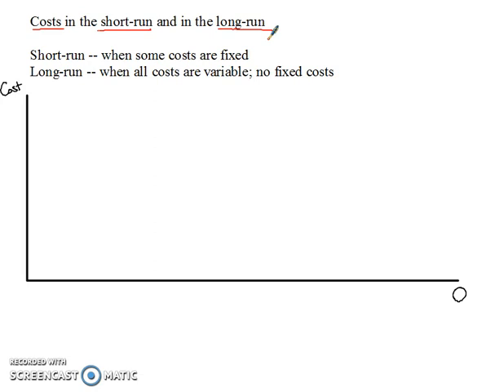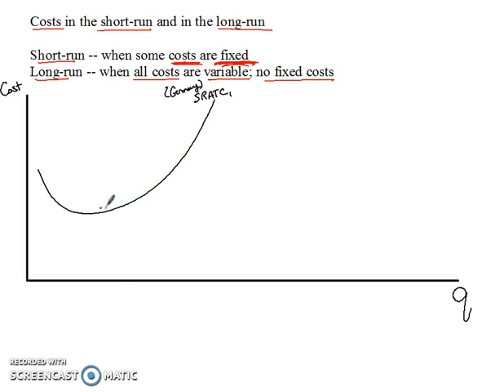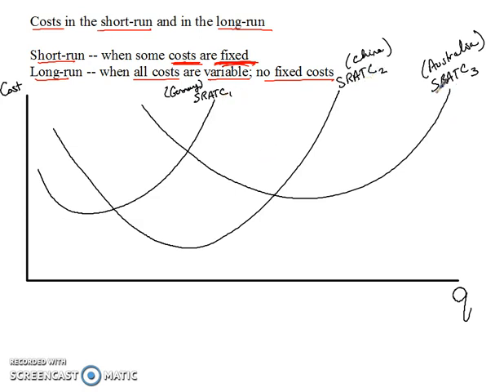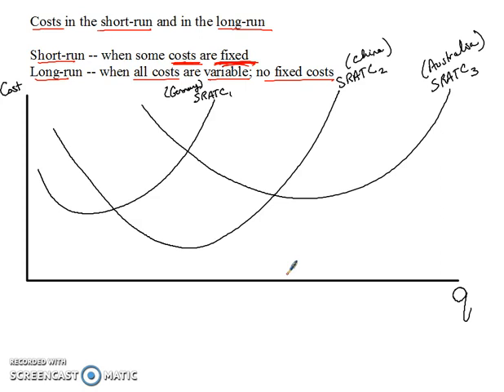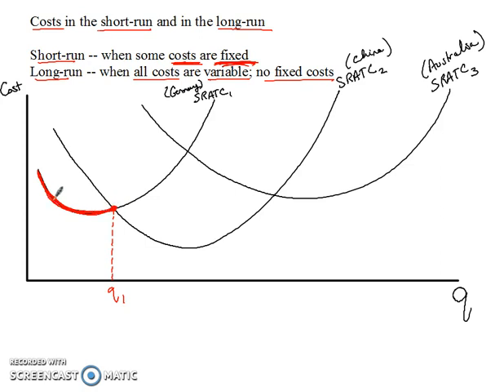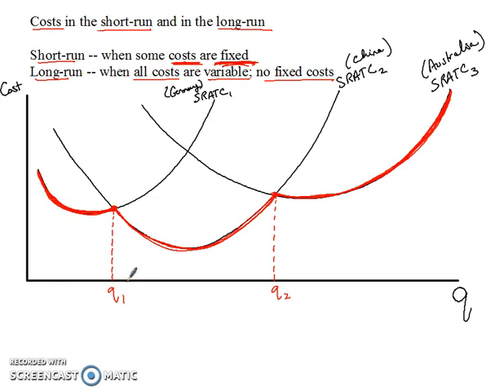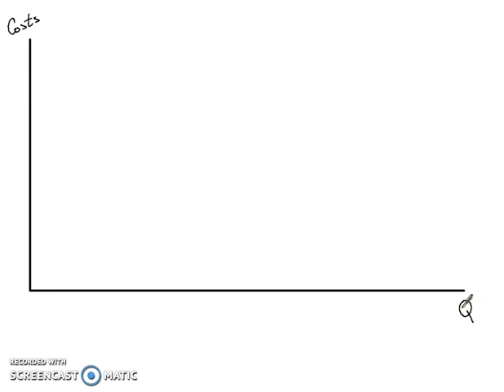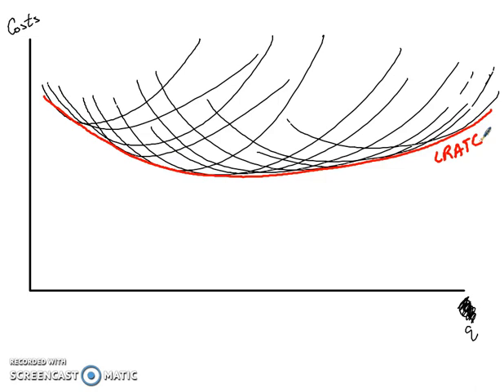Short run and Long run Average Total Costs